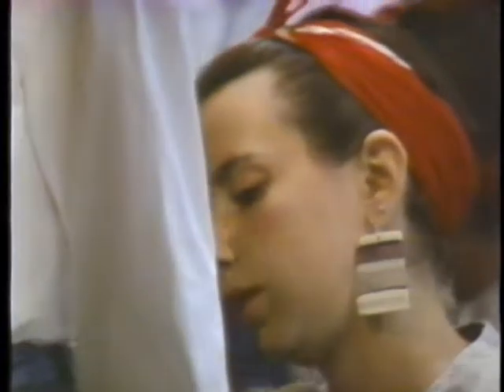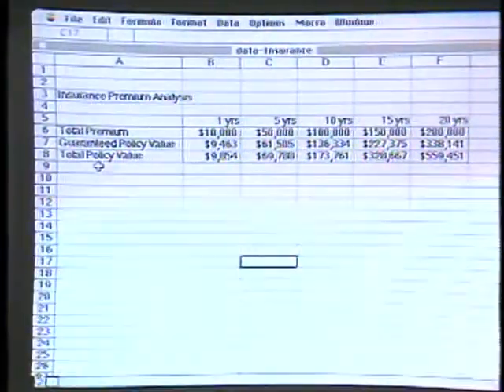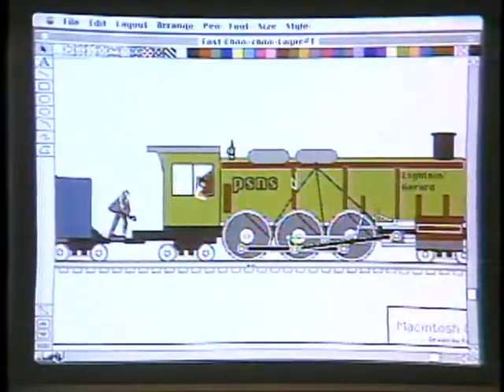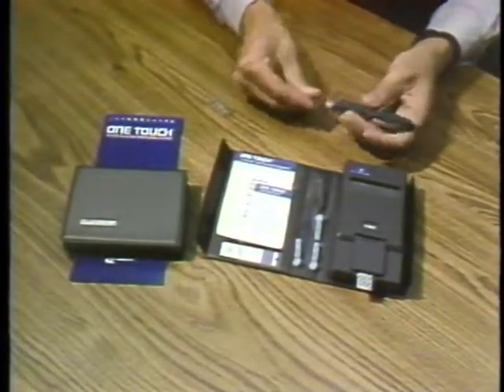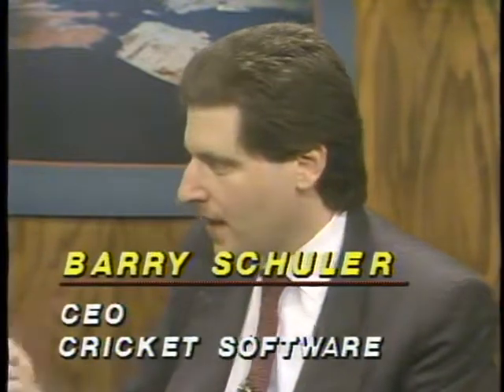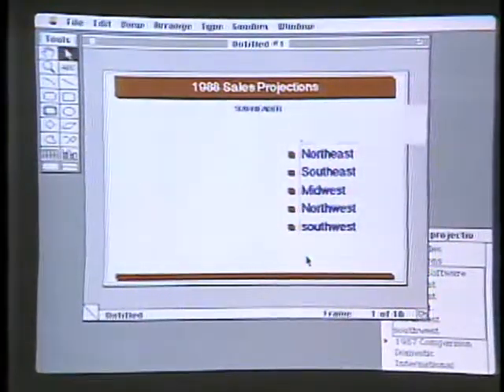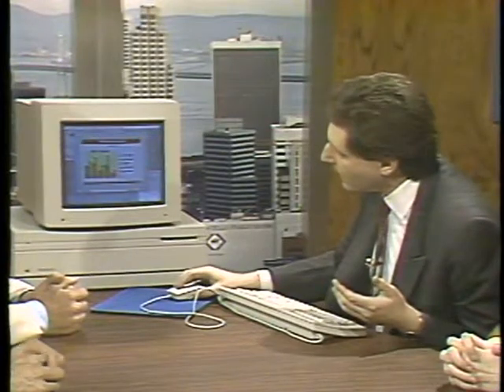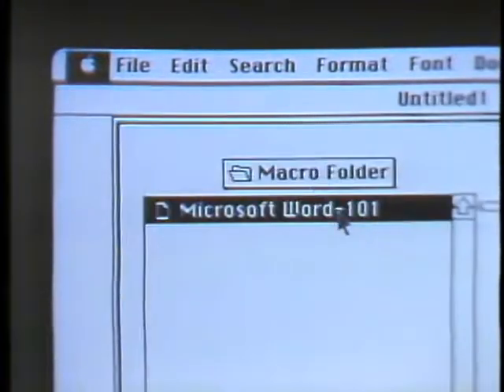Computer Chronicles S05E19 Business Graphics for the mac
A look at how computers are now being used as graphics tools by business. Demonstrations include

Guests: Gary Kildall, DRI; Gordon Bell, DEC; Herb Lechner, SRI; Cyril Yansouni, Jim Chapman, Mike Thoma, Steve Weyl

Products/Demos: MacDraw II; Claris, Excel; Microsoft', Cricket Presents; Cricket Software, Adobe Illustrator; Adobe, ImageMaker; Adobe.

Proddate: N/A